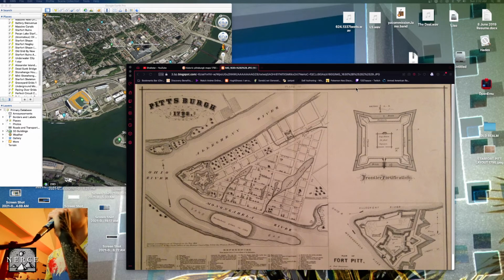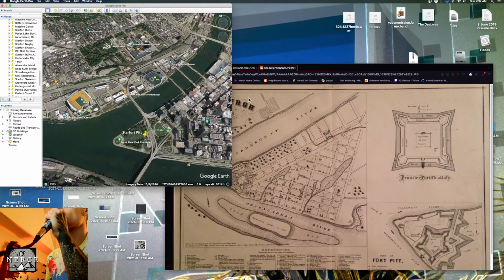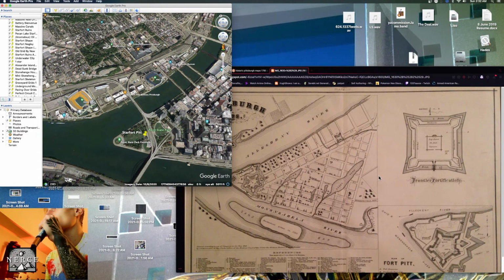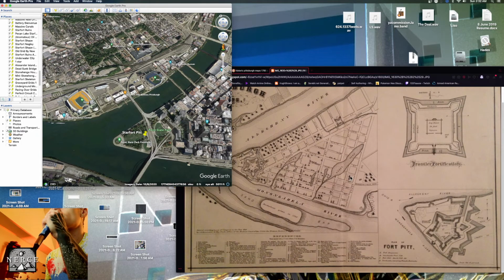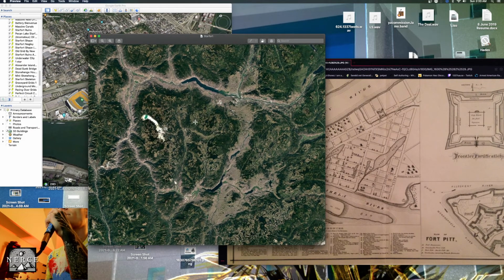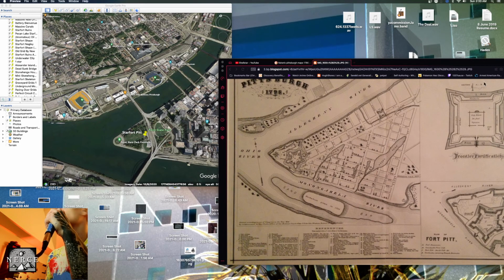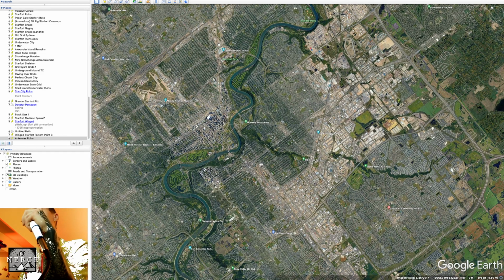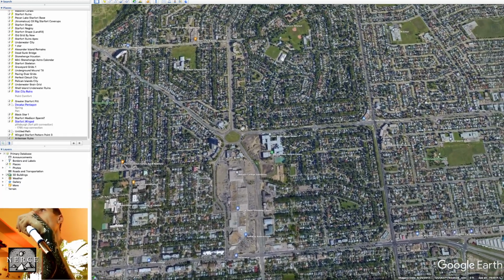Starforts and Shapes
Pittsburgh and some city in Canada - I don't remember, watch the video - have the same shape of a "fort" and they point at things and it blows my mind.

Come watch and explore with NERCE.

Big, big, big shout out to Jon Levi and his channel for inspiring me to take the closest look at the dirt, the road, the city, and beyond. God bless you.